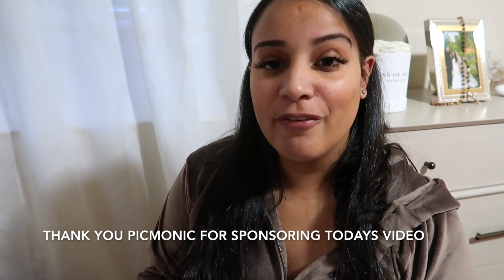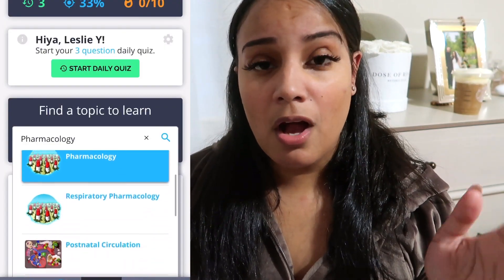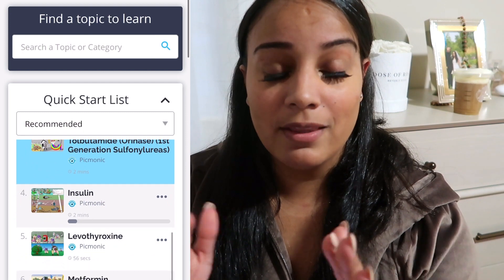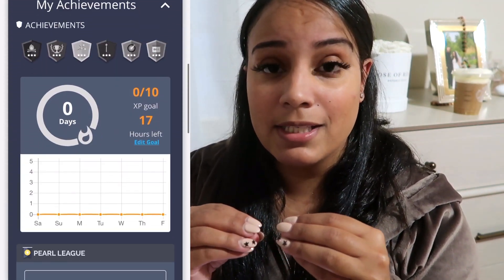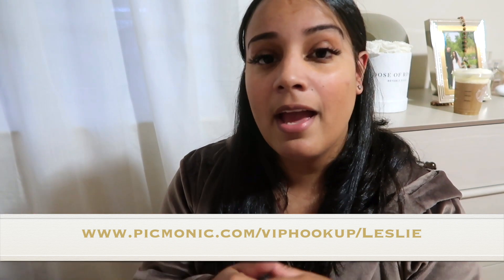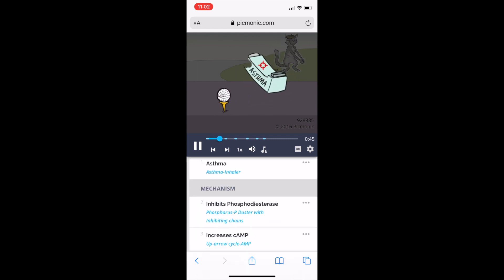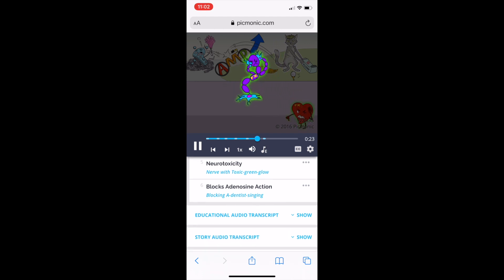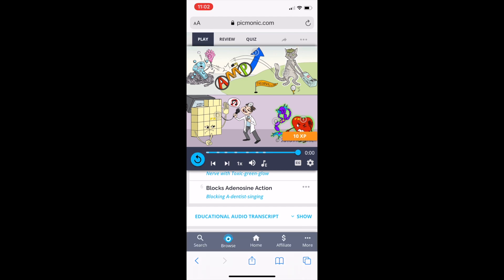BEST STUDY TOOL FOR PHAMACY, MEDICAL,NURSING,PA STUDENTS & MORE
Picmonic is so helpful and handy to have right at your fingertips!
I can easily access this to review any topic I learned in school. I will deff be using this to study for the NAPLEX.